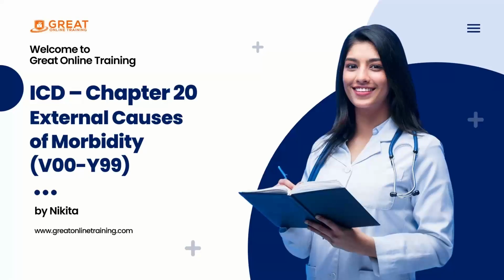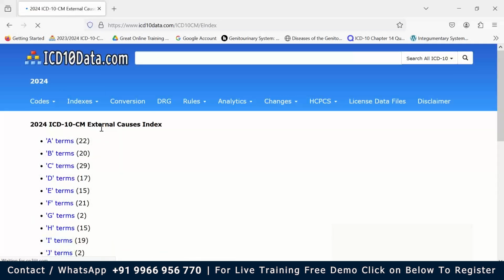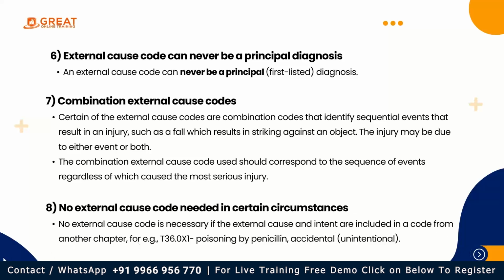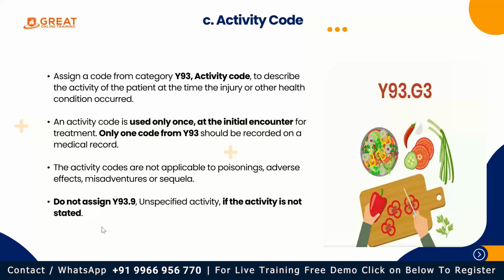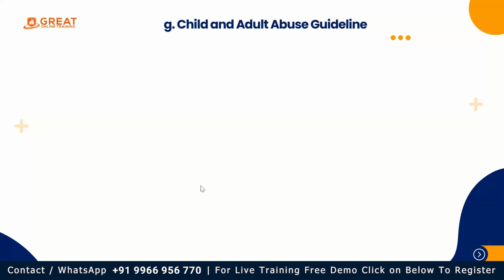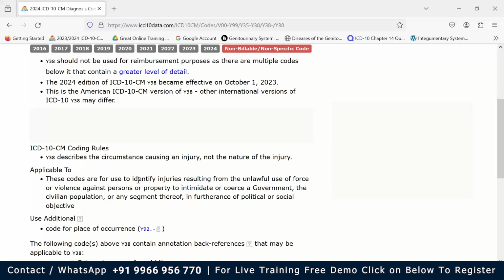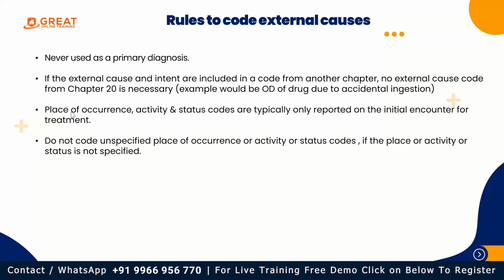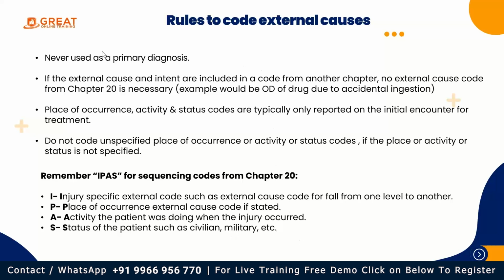Medical Coding And Billing Course for Beginners | ICD, CPT, HCPCS, CPC | ICD-Chapter20 - 5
In this beginner-friendly lesson from our Medical Coding and Billing Course, we dive deep into ICD-10-CM Chapter 20 – External Causes of Morbidity. This chapter is essential for understanding how to properly document the cause, intent, place, and activity related to injuries, poisonings, and other external events impacting patient health.

🎯 What You’ll Learn in This Lesson:
Whether you're prepping for your CPC exam, advancing your ICD-10 knowledge, or just starting your journey in medical coding and billing, this session lays a rock-solid foundation for mastering Chapter 20 (code range V00–Y99).

🔍 Covered Topics Include:

Introduction to ICD-10-CM External Cause Codes

General Guidelines for External Cause Coding

Place of Occurrence (Y92) Codes

Activity (Y93) Codes

External Cause Status (Y99) Codes

Reporting limitations: When documentation limits your ability to use multiple external cause codes

Rules for sequencing external cause codes

How to handle multiple causes, unknown intent, late effects (sequela), and hospital-acquired conditions (Y95)

Understanding intent: Accidental vs. intentional vs. undetermined

Specific subcategories including:

V00–X58: Accidents and injuries

X71–X83: Intentional self-harm

X92–Y09: Assault

Y21–Y33: Undetermined events

Y35–Y38: Legal interventions and terrorism

Y62–Y84: Surgical complications

Y92, Y93, Y99: Supplementary factors

We also walk through practical examples, including how to:

Select and code insect bites (e.g., W57.XA)

Code for place of occurrence like lake (Y92.83)

Identify the correct activity (e.g., swimming - Y93.1)

Understand 7th characters (A, D, S) for initial, subsequent, or sequela encounters

💡 Why External Cause Coding Matters
External cause codes are vital for: ✔ Accurately identifying the cause of injury or health condition
✔ Understanding the intent behind the incident
✔ Detailing the location, activity, and status of the patient
✔ Supporting medical billing accuracy, public health reporting, and legal documentation

While external cause codes are secondary (never principal diagnoses), they offer crucial context that influences reimbursement, liability, and care decisions.

🧠 Key ICD-10 Guidelines You’ll Master in This Video:
✅ When and how to use external cause codes with diagnosis codes from A00-T88 and Z00-Z99
✅ Avoiding incorrect use of unspecified codes like Y92.9, Y93.9, and Y99.9
✅ Proper sequencing of multiple external causes based on seriousness (abuse → terrorism → accident → other)
✅ How to handle combined codes where the intent is already included (e.g., poisoning codes like T36.0X1)
✅ Using Y07 codes for known perpetrators in assault or abuse cases
✅ Assigning Y95 for nosocomial (hospital-acquired) conditions
✅ Limiting external cause, activity, and place codes to one per encounter, and only during initial visits
✅ Steps to code for striking against stationary object (W22.09XA) based on narrative reports

📘 Chapter 20 ICD-10-CM Code Ranges at a Glance:

Code Range Description
V00–X58 Transport accidents & other external causes
X71–X83 Intentional self-harm
X92–Y09 Assault
Y21–Y33 Undetermined intent
Y35–Y38 Legal intervention and terrorism
Y62–Y84 Medical and surgical complications
Y92 Place of occurrence
Y93 Activity during event
Y95 Hospital-acquired (nosocomial) conditions
Y99 External cause status
📝 Interactive Coding Practice
We walk through real-world practice questions to solidify your understanding. Learn how to:

Choose the correct external cause code

Link it to the appropriate place and activity

Apply it in line with coding guidelines and sequencing rules

This is a must-watch for:

Medical coding students preparing for CPC, CCS, or CCA exams

Healthcare professionals looking to strengthen their documentation skills

Billing and reimbursement specialists

Newcomers to ICD-10-CM and external cause coding

🏷️ Relevant Keywords for This Video:
Medical coding and billing for beginners

External cause of morbidity

ICD-10 guidelines

External cause codes V00-Y99

ICD-10-CM place of occurrence codes

Activity codes Y93

ICD-10 injury coding

Hospital-acquired conditions Y95

Sequela and late effects ICD-10

ICD-10 intent and cause

How to code insect bites

Medical coding examples and practice